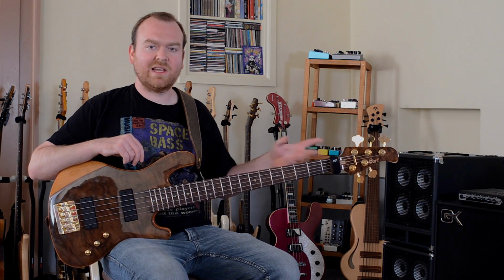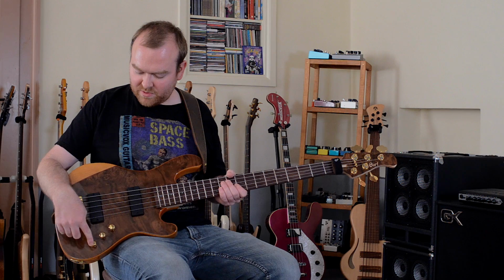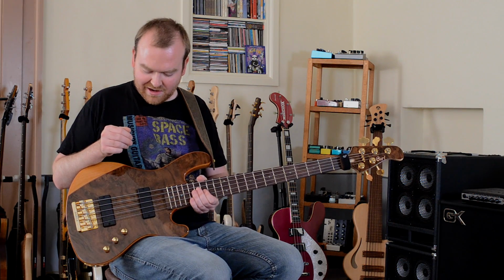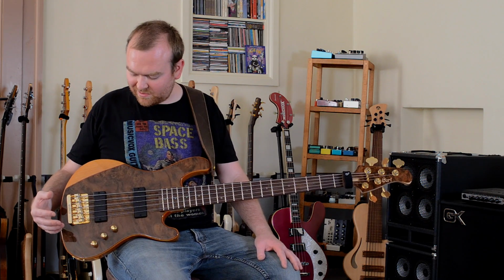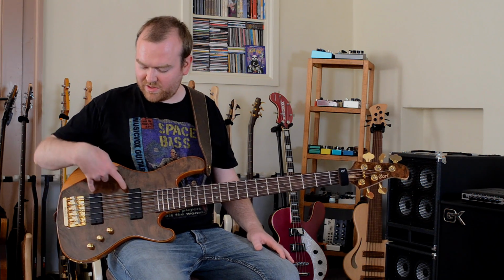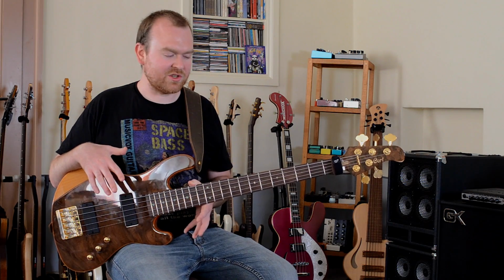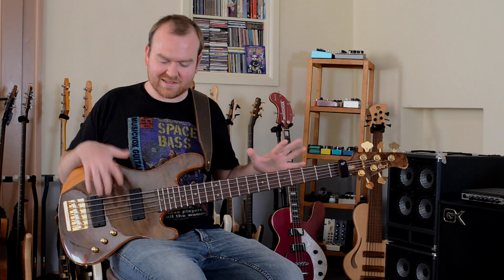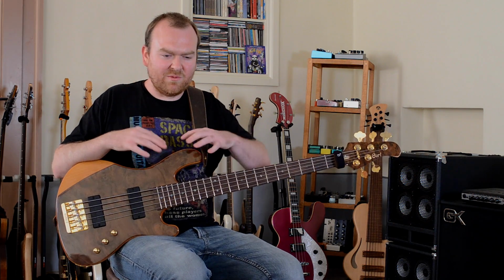CORT RITHIMIC V - Jeff Berlin Signature Bass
René and Gregor discover the Cort Rithimic V - Jeff Berlin's 5-string Signature Bass. A special instrument for all lovers of passive basses.

bass: René Flächsenhaar
video, recording, editing: Gregor Fris

Gregor Fris - BassTheWorld.com